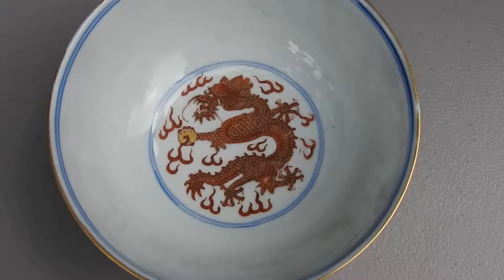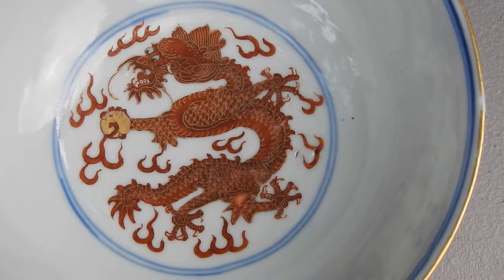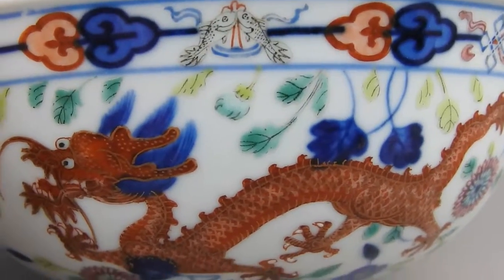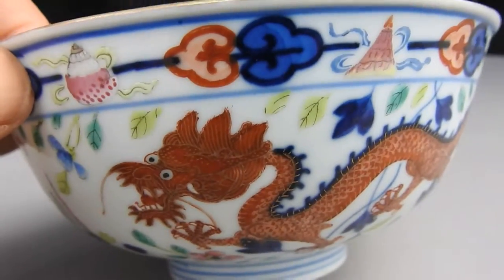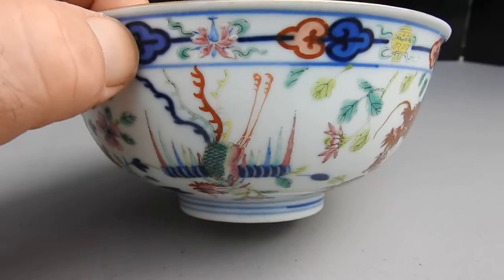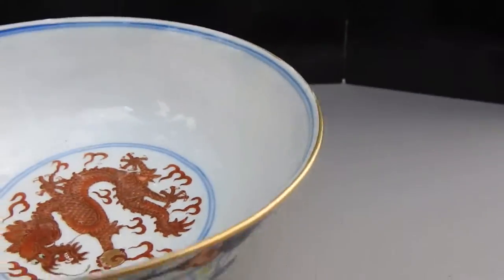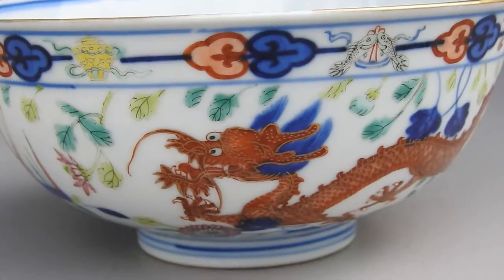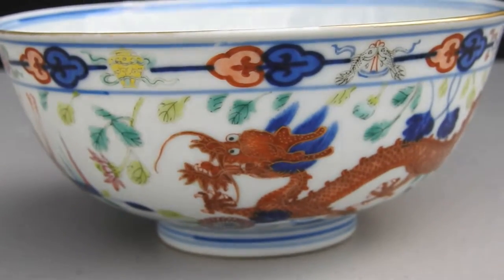A mark and period Guangzhou dragon bowl in wucai, 5 color, mark of Guangzhou and of the period.